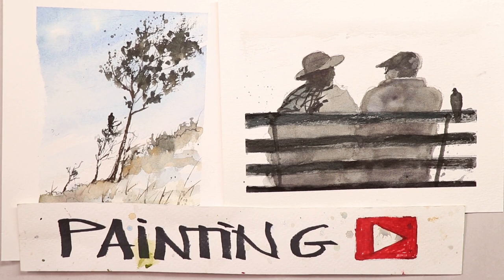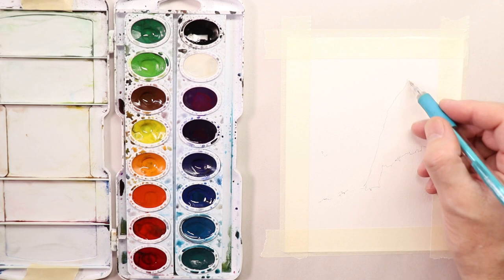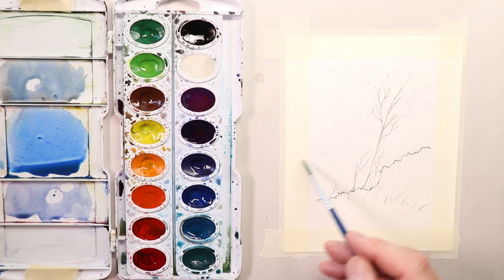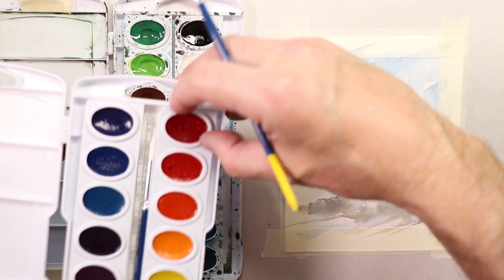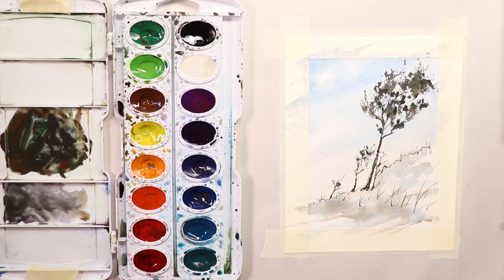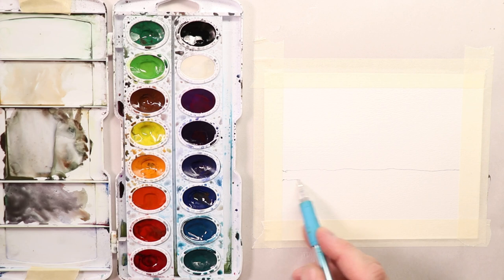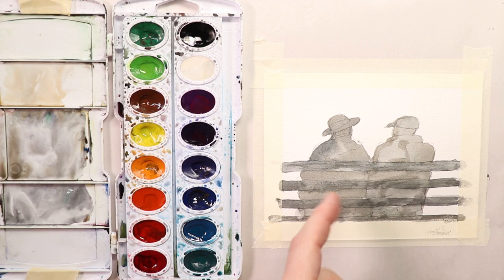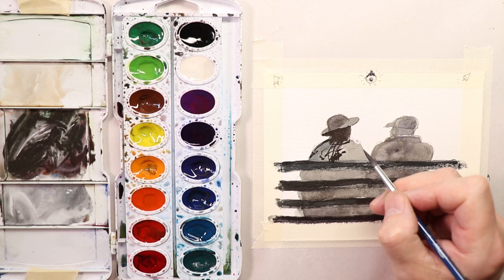Painting Park Like Subject Matter - WATERCOLOR IN 5 with Chris Petri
Hello everybody, try these small compositions reminiscent of park scenes and the outdoor style painting we all enjoy so much. I cover the basics and further details to guide you along creating these fun practice comps. Happy Painting!